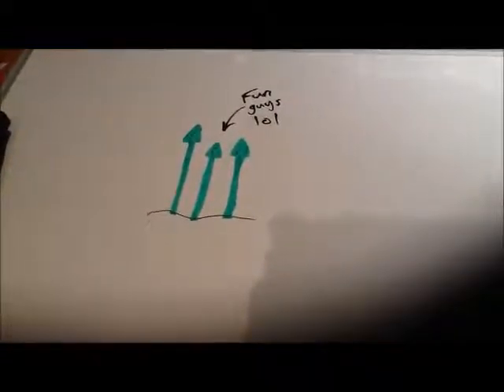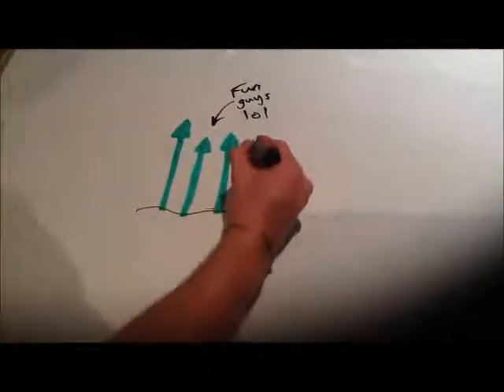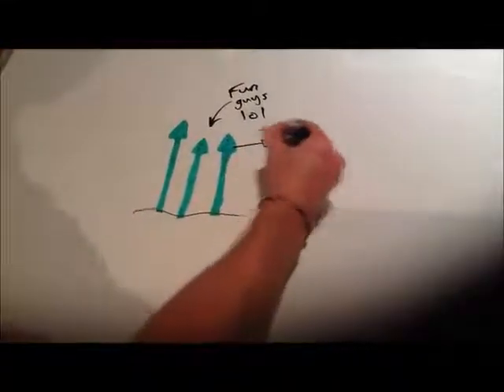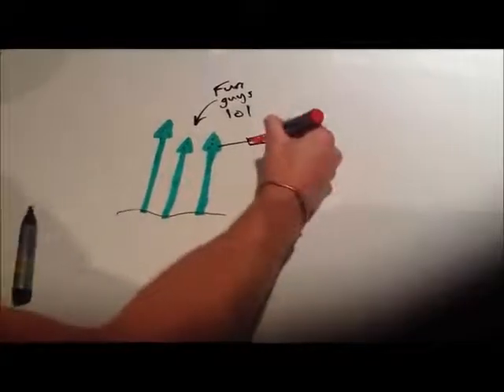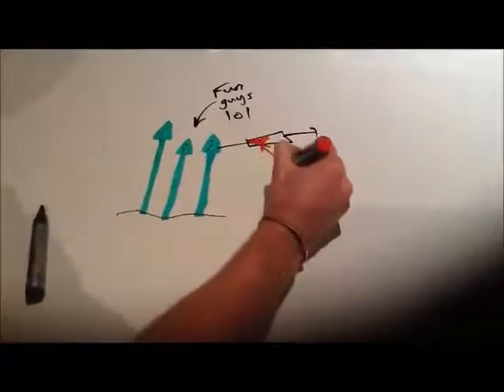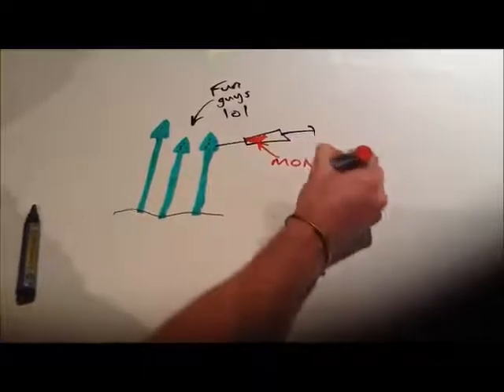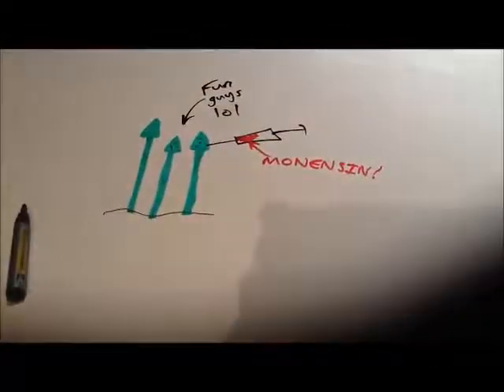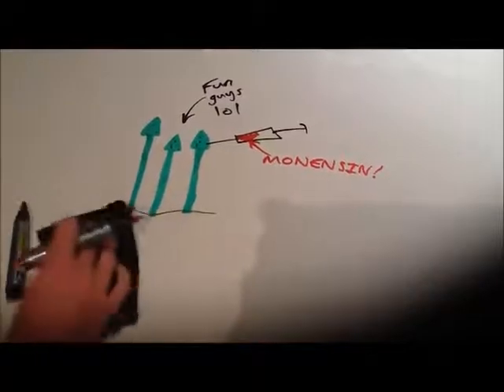Effect of Monensin on Cattle Beast Growth and Feed Efficiency, Pharm 227.305